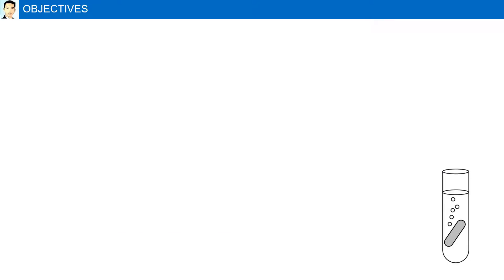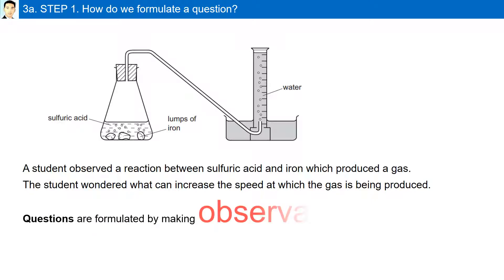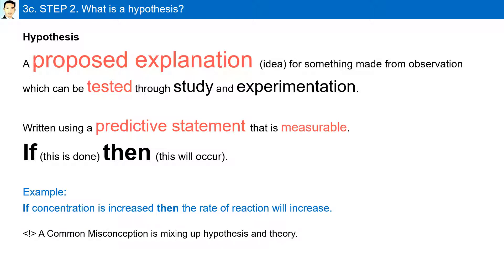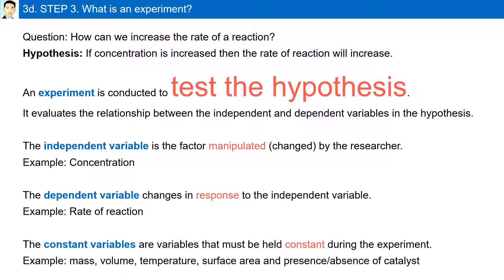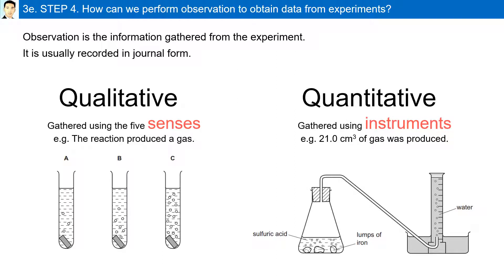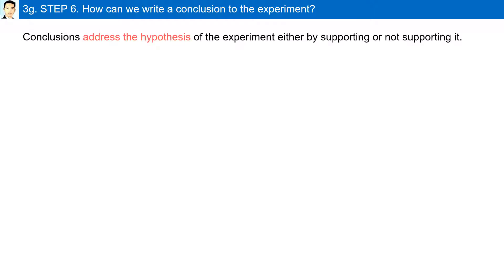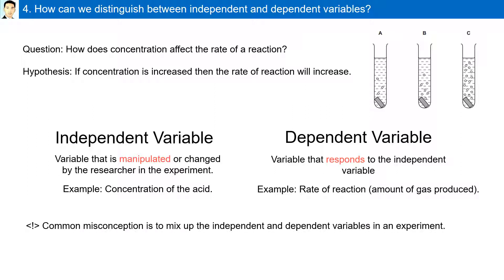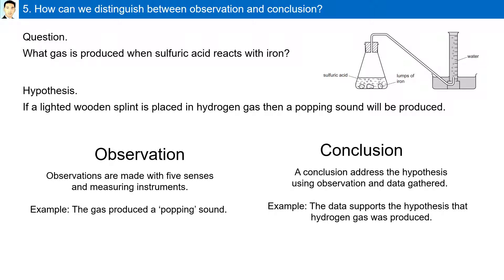109 The Scientific Method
Define the Scientific Method
Identify the steps of the Scientific Method
Describe the steps of the Scientific Method
Distinguish between independent and dependent variables
Distinguish between observation and conclusion